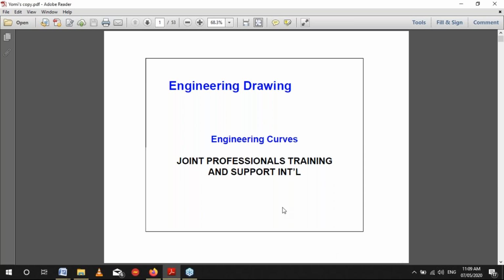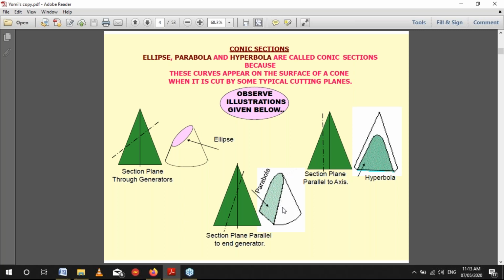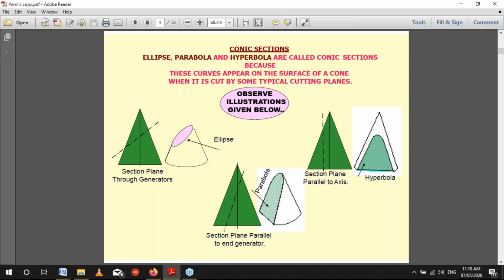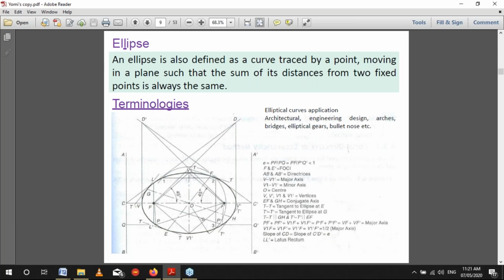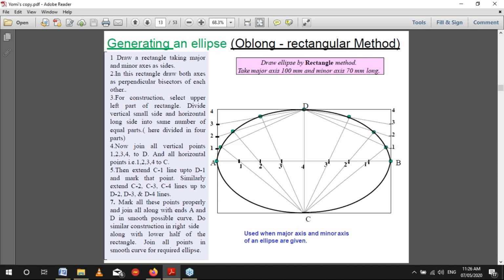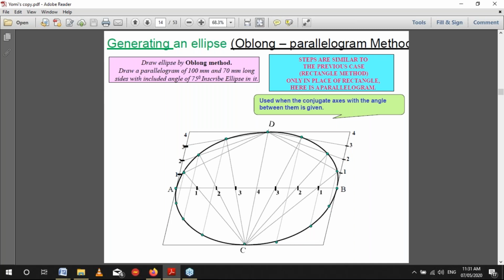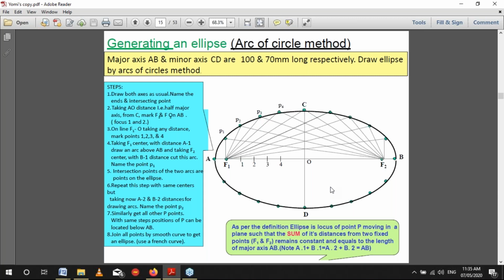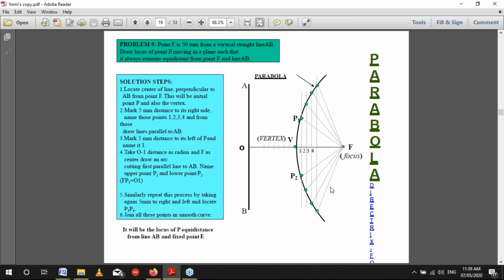ENGINEERING DRAWING AND GRAPHICS III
ENGINEERING DRAWING AND GRAPHICS